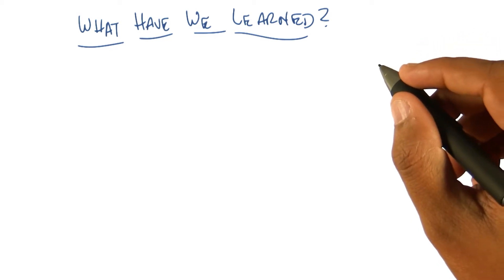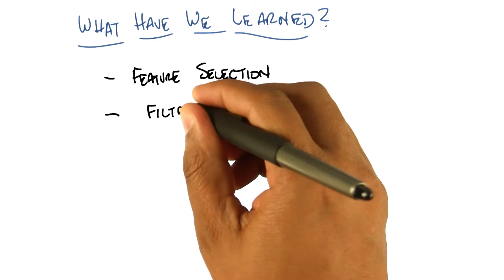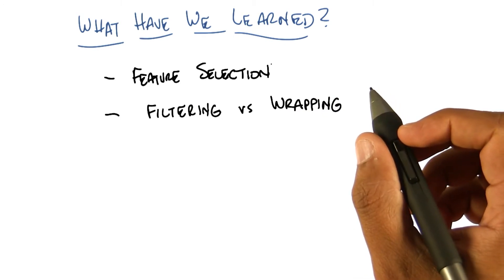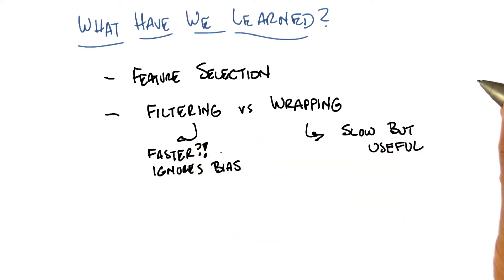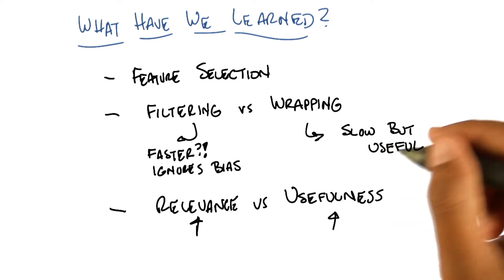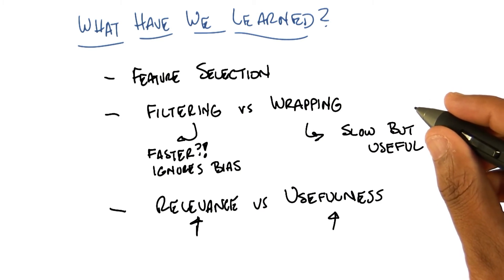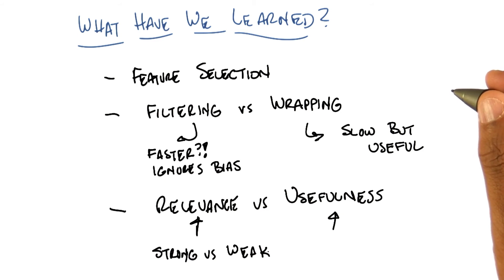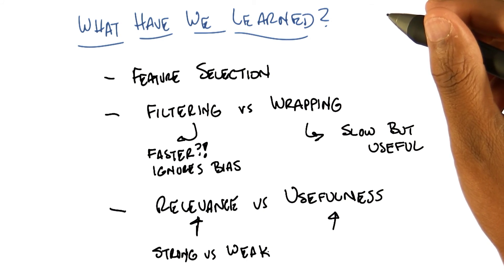What Have We Learned - Georgia Tech - Machine Learning